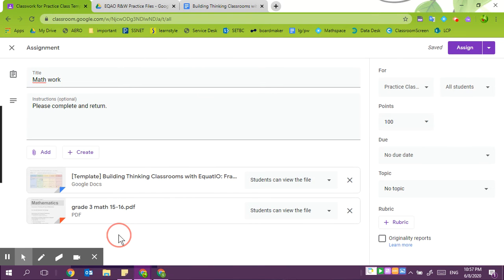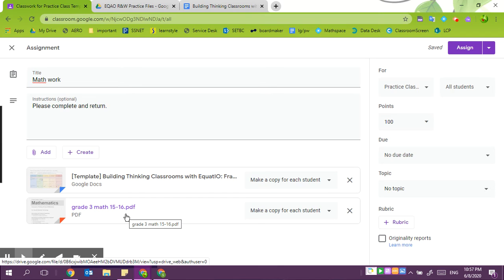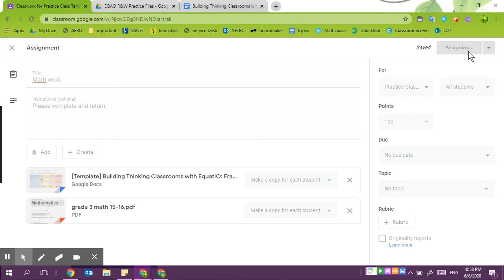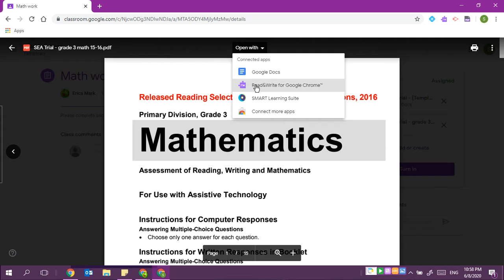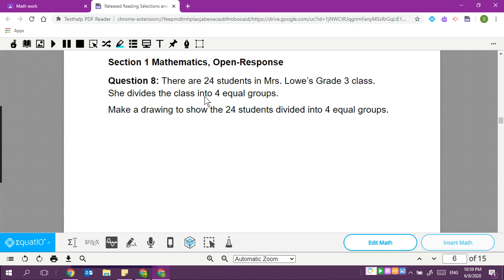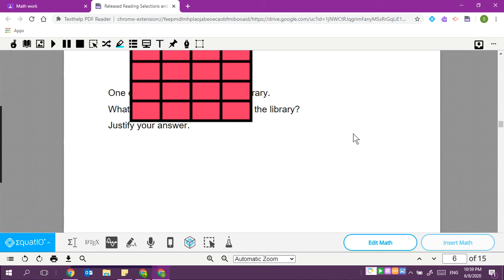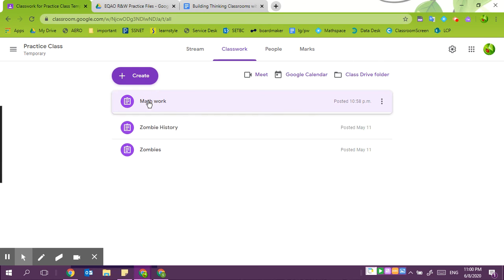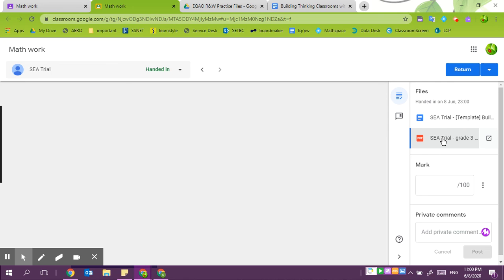12 EquatIO Sharing Files through Classroom